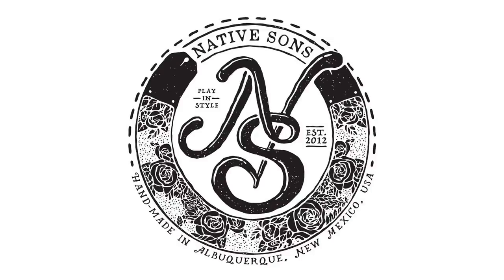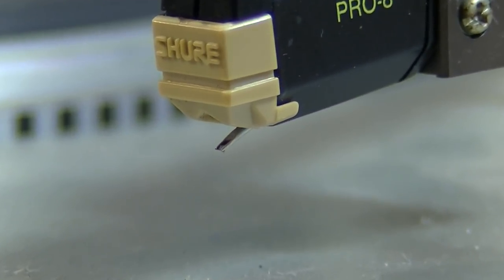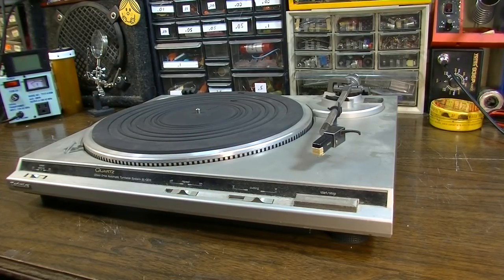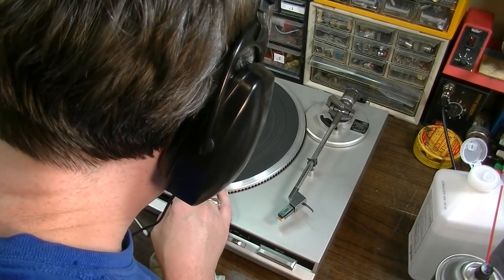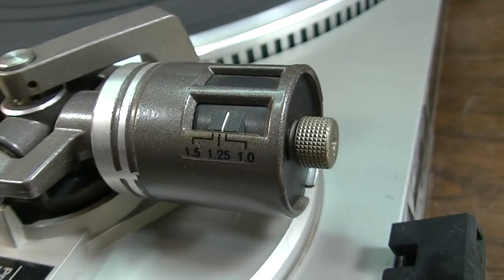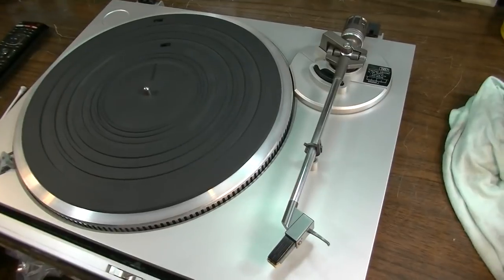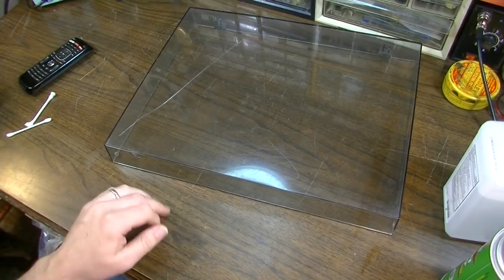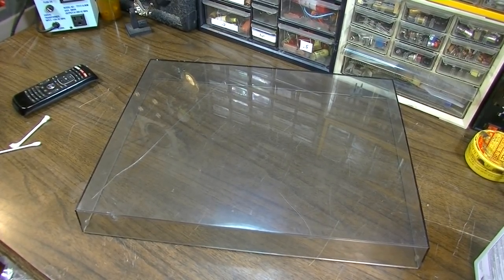$15 Technics SD-QD3 Vintage Turntable Cleanup and Evaluation - Is It Really "Direct Drive"?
This Technics turntable claims to be direct drive, but is it really? I paid $15 for this and I'm cleaning it up to use in my work room.